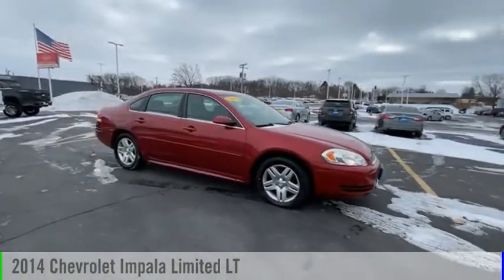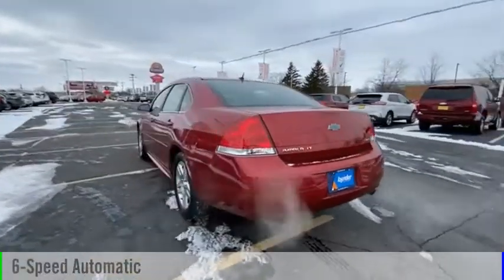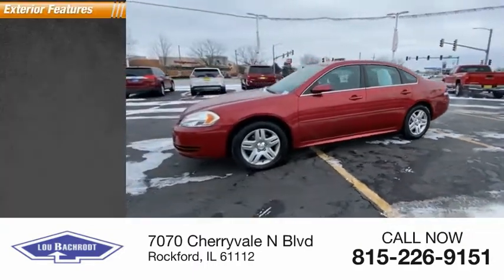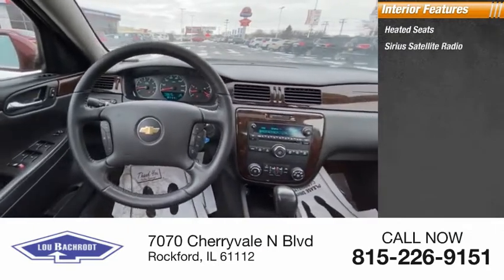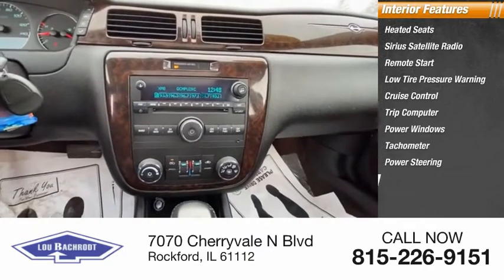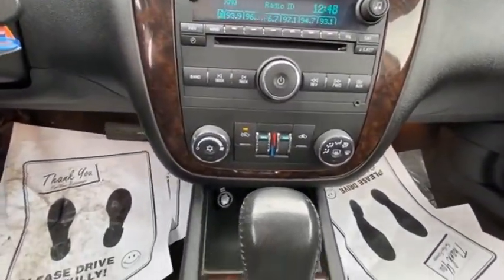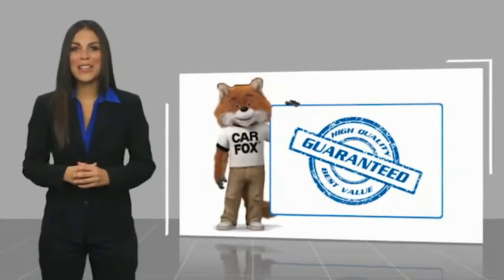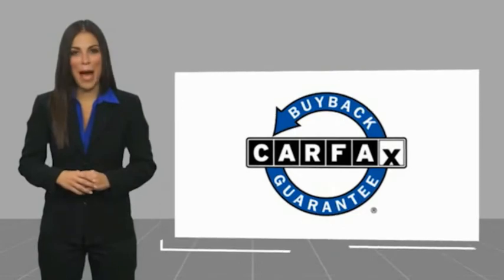2014 Chevrolet Impala Limited J7417A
2014 Chevrolet Impala Limited LT

18/30 City/Highway MPG Clean CARFAX.  Crystal Red Tintcoat 2014 Chevrolet Impala Limited LT 18/30 City/Highway MPG   LT  SHOP FROM HOME!!, WE SHIP ANYWHERE IN THE US!!.   Awards:   * 2014 KBB.com Brand Image Awards  Price does not include tax, title, license, doc fee or certification charges. Our goal is to make your car buying experience the best possible. Lou Bachrodts virtual dealership offers a wide variety of new and used cars, BMW, Buick, Chevrolet, GMC, Volkswagen incentives, service specials, and BMW, Buick, Chevrolet, GMC, Volkswagen parts savings. Conveniently located in Rockford, IL we also serve Beloit, WI and Janesville, WI. If youre looking to purchase your new dream car, youve come to the right place. At Lou Bachrodt we pride ourselves on being the most reliable and trustworthy BMW, Buick, Chevrolet, GMC, Volkswagen dealer around. Our inventory is filled with some of the sweetest rides youve ever seen! Were the kind of BMW, Buick, Chevrolet, GMC, Volkswagen dealer that takes the time and listens to the wants and needs of our clients. We understand that buying a car is a process that takes a certain amount of careful consideration. Its a lot to wrap your head around but at Lou Bachrodt we do our best to make the car buying experience an easy one. Were the kind of Rockford, IL car dealer that helps you decide exactly what youre looking for. We wont ever make a sale that our customers will end up being unhappy with. Were proud to be the type of Rockford, IL BMW, Buick, Chevrolet, GMC, Volkswagen dealer that strives for 100% customer satisfaction.